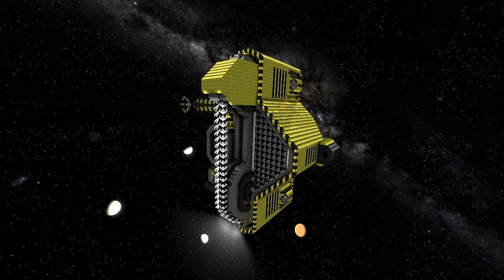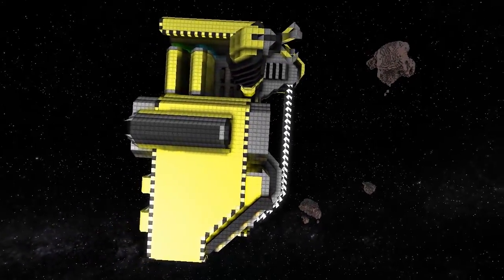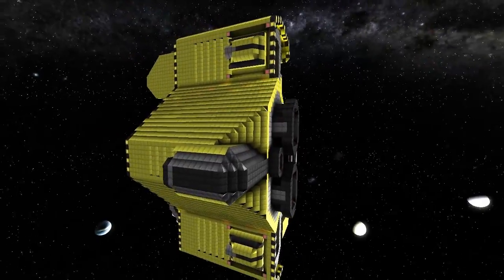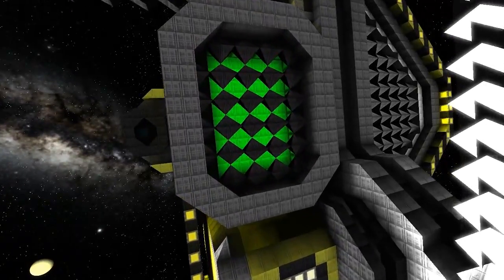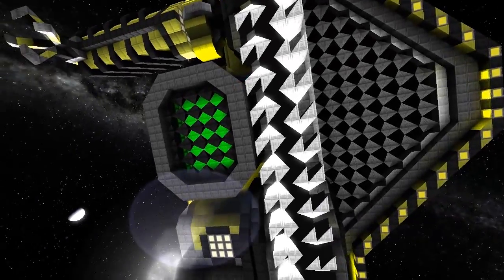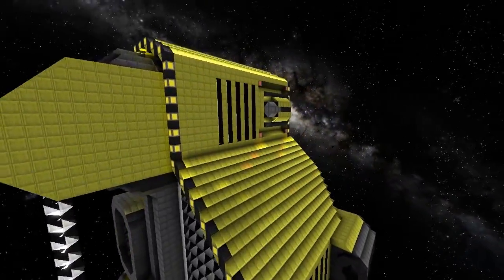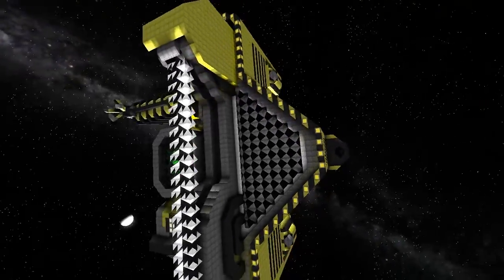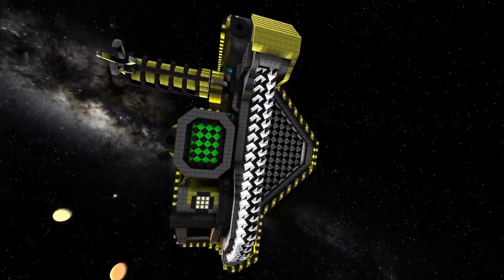Starmade Ep288: Ship of the Week [AMU Stakhanov by SeriousSimFR